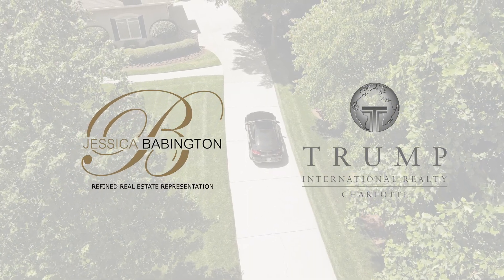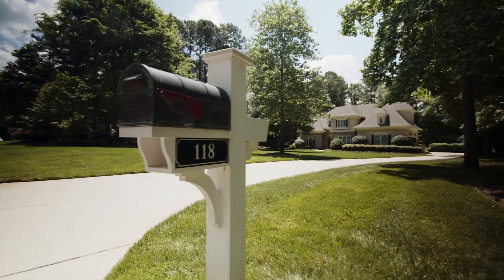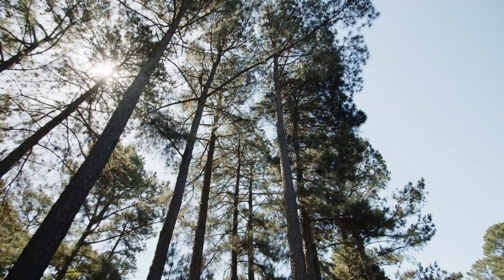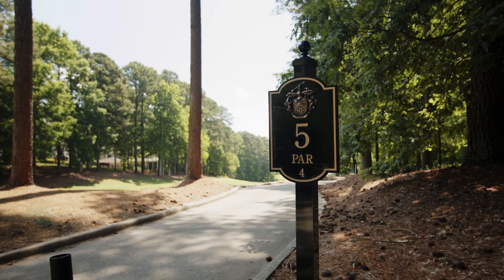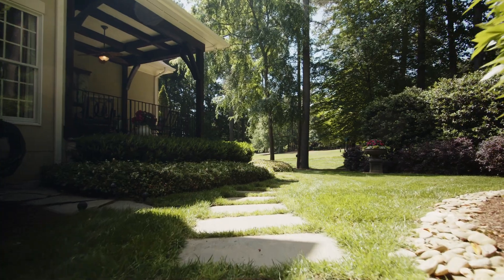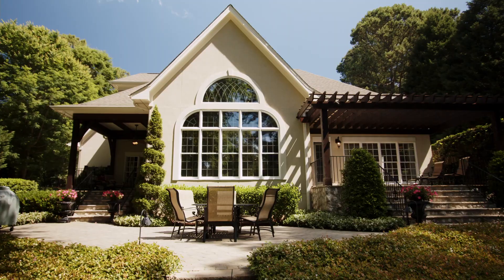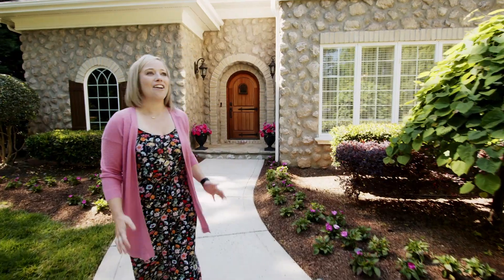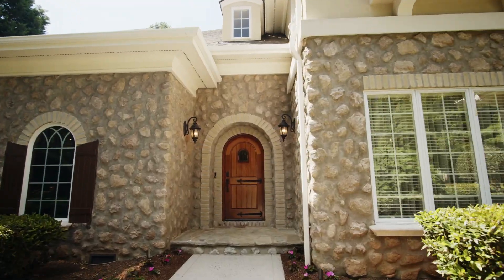118 Great Point Tour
Join me on a tour of 118 Great Point Drive in Mooresville, North Carolina. This gorgeous golf course home has beautiful views & room for a pool.  It has a boat slip within walking distance as well allowing for Lake Norman living at its finest!

4 bedrooms, 3 1/2 baths
4,272 square feet